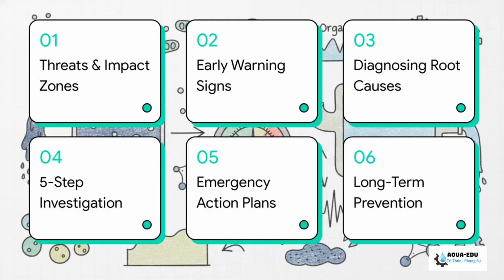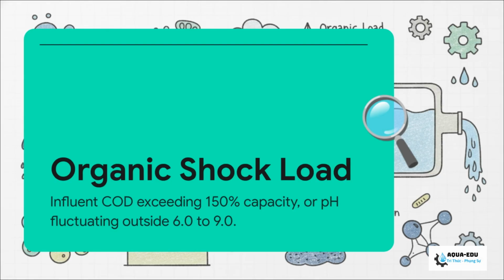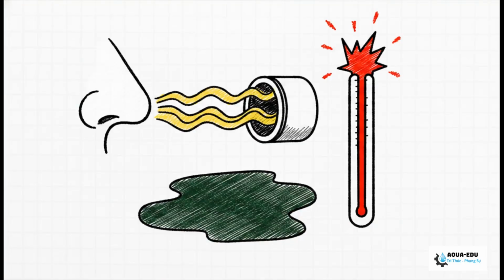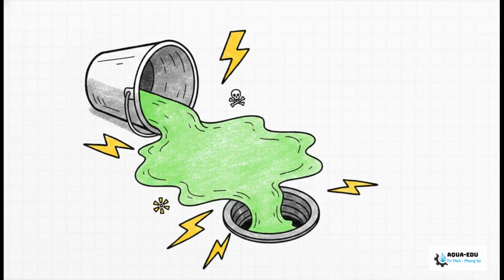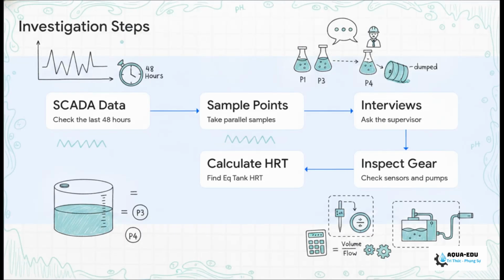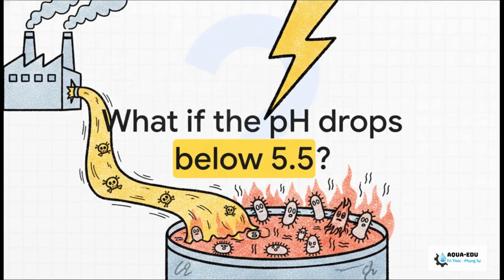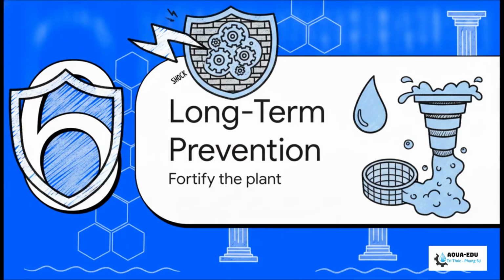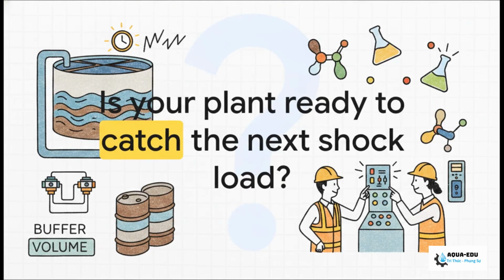Highload shock of biological treatment in WWTP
This video instruct how to solve problem of highload shock of biological treatment in WWTP